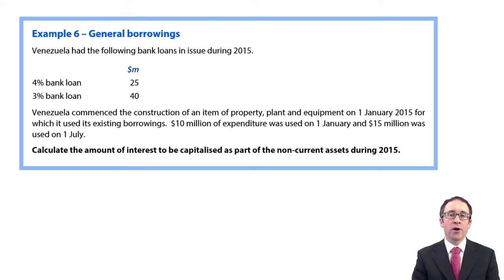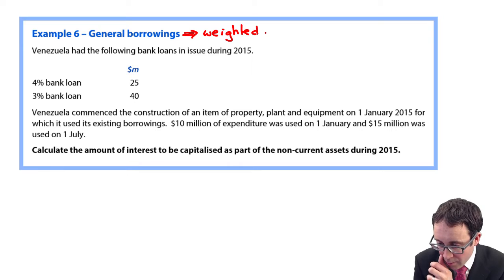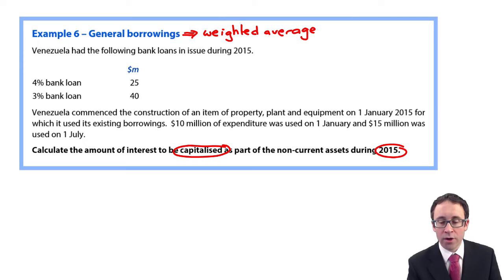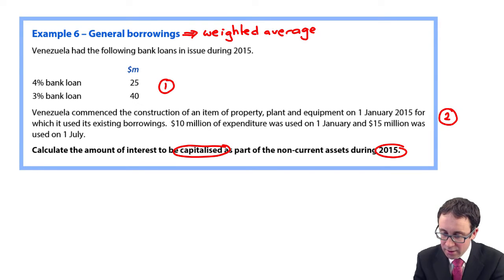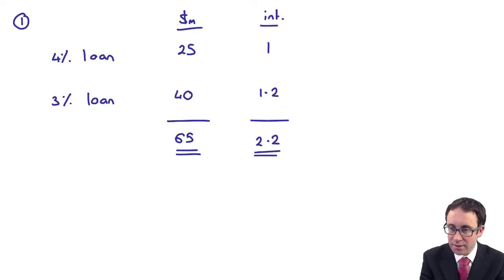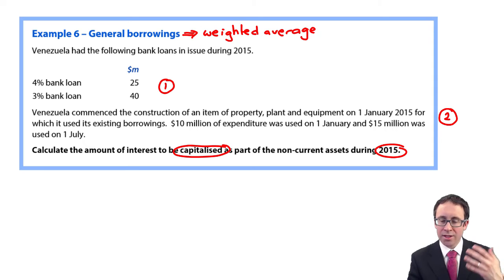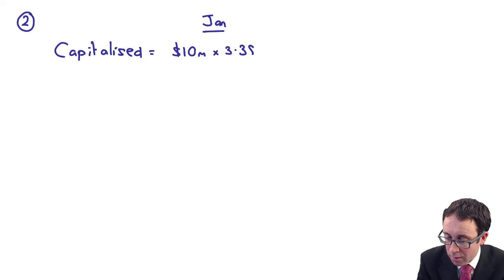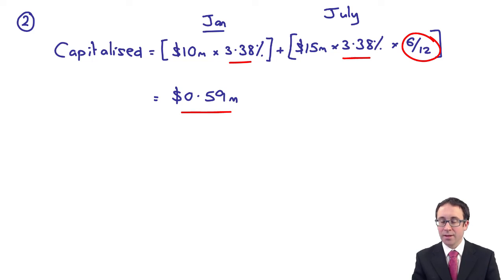Borrowing costs - general borrowings example - ACCA Financial Reporting (FR)